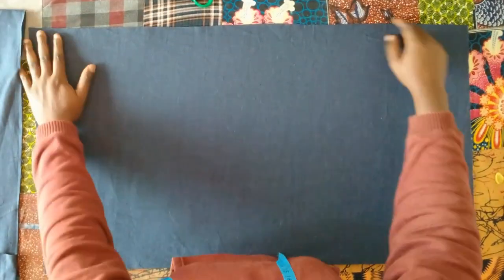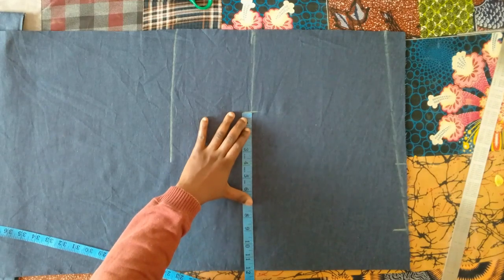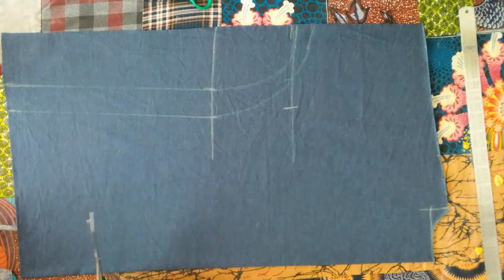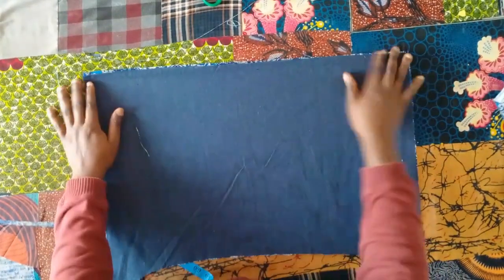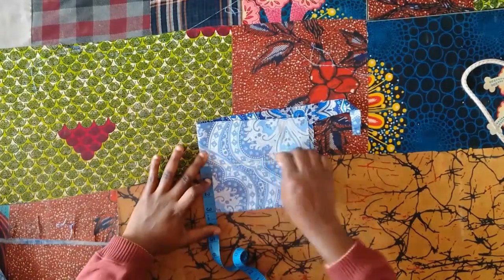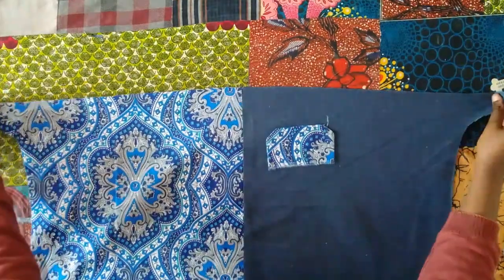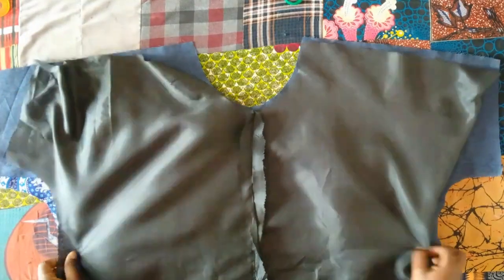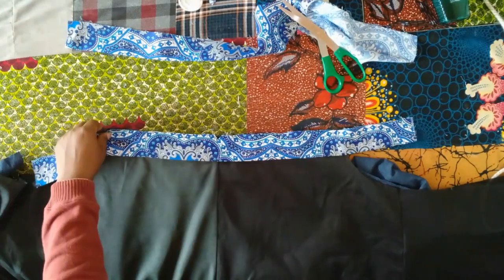How to Cut and Sew a KIMONO Top/Blouse with turnup sleeves